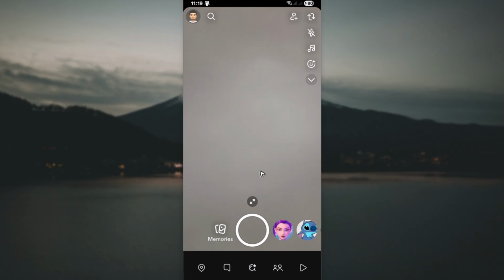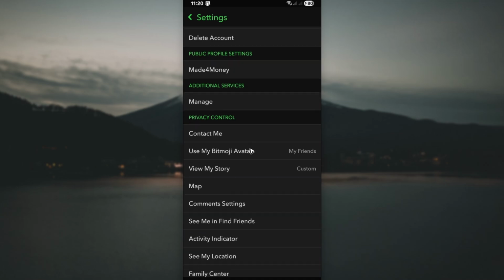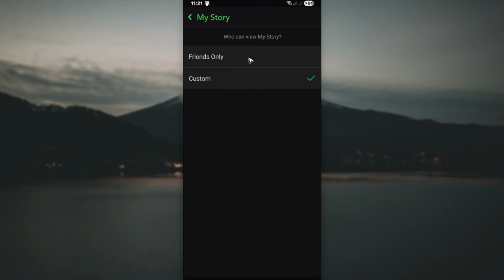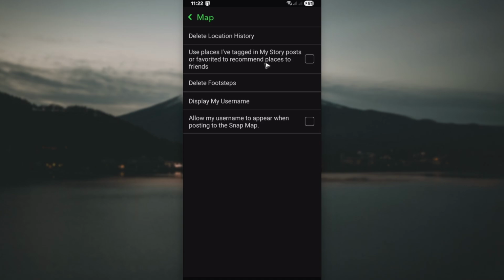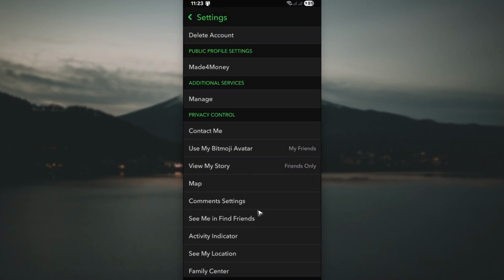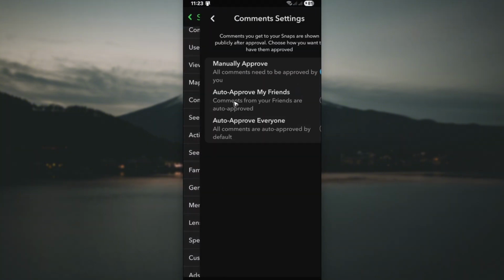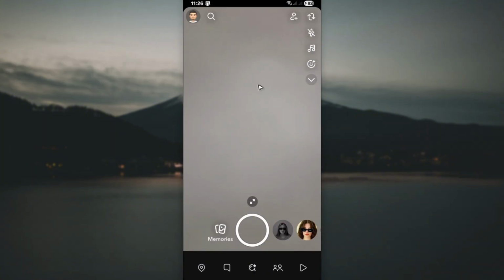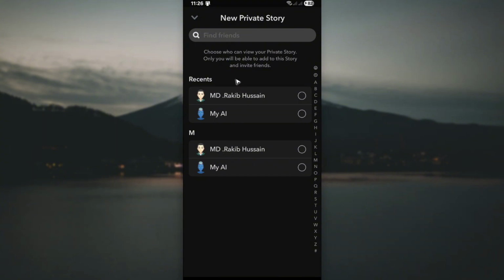How to MAKE SNAPCHAT PRIVATE (Step by Step)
Want more control over who sees your content? This tutorial shows how to make Snapchat private by adjusting privacy and account settings. Please consider liking the video and letting us know if you have any comments, ideas or questions, we really appreciate any feedback! We have plenty of other tutorials on our channel so come and see if we can help you with anything else :)